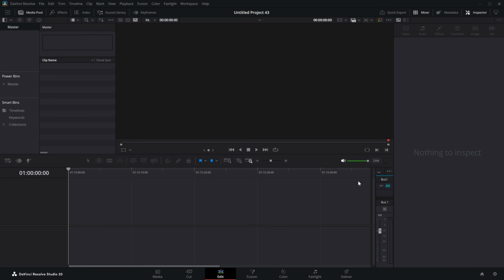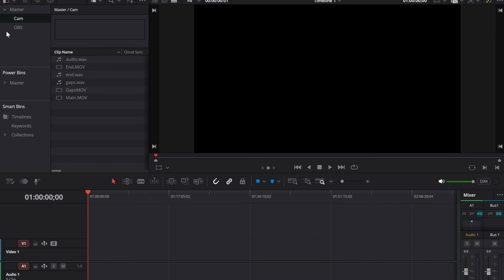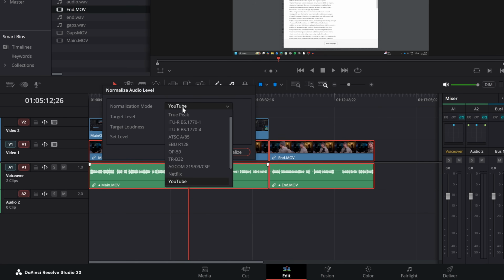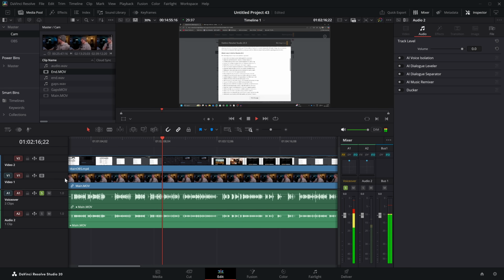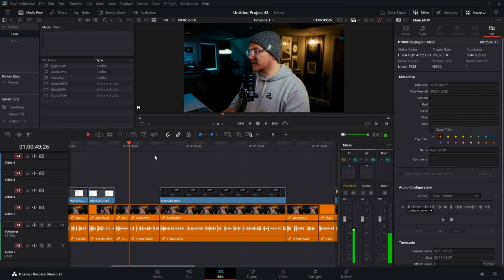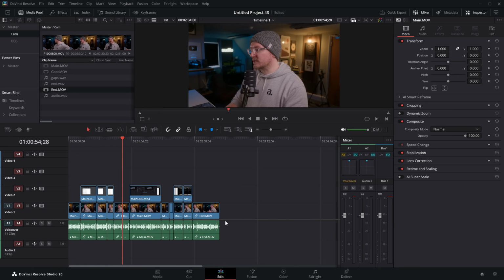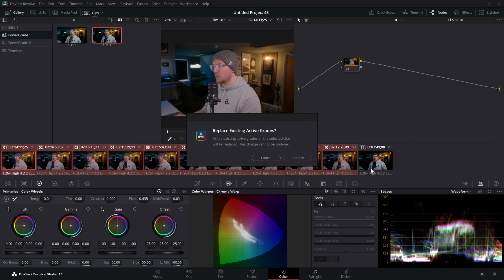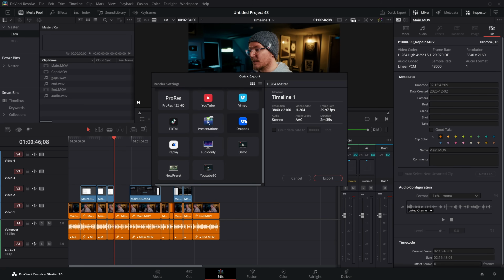You MIGHT be overcomplicating things...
Here is my actual essential DaVinci Resolve features I use as part of my super simple workflow for creating these here Youtube videos! From converting my log footage to Rec709 using Color Management, to synching my audio and applying my Audio Processing. It's all... really... basic. Because why complicate things?!

00:00 I'm a simple bean
01:08 Color Managed
04:40 Audio Sync
07:22 Audio Processing
10:54 Audiio
11:50 Shortcuts!
14:12 Adjustment Clips
16:35 Color Grade
20:28 Deliver